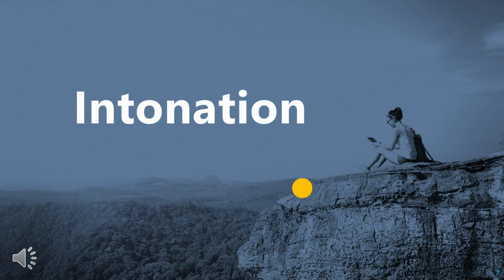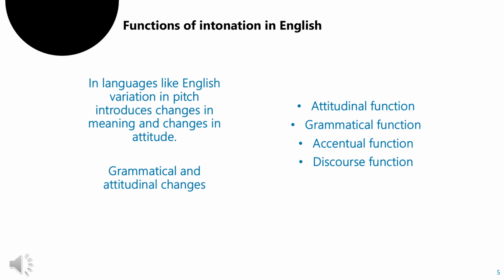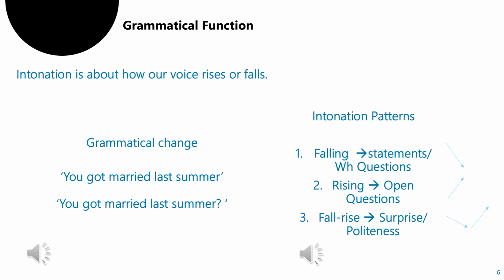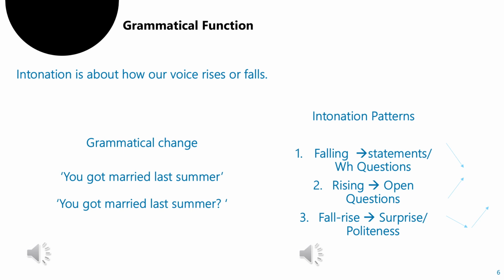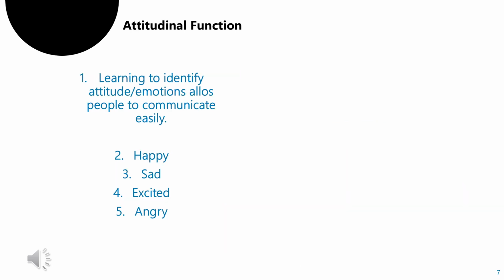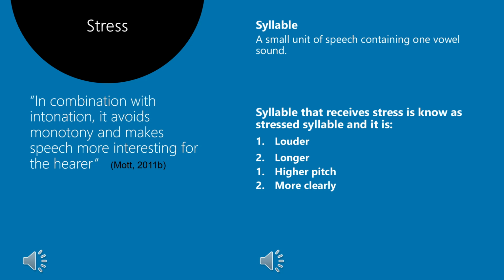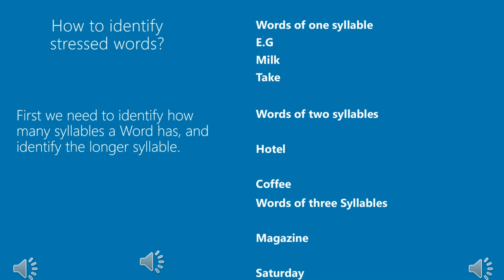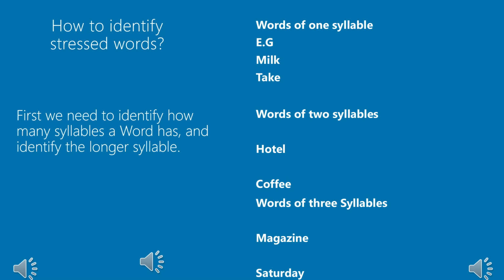E2 MVJE Fonetica y fonología del inglés